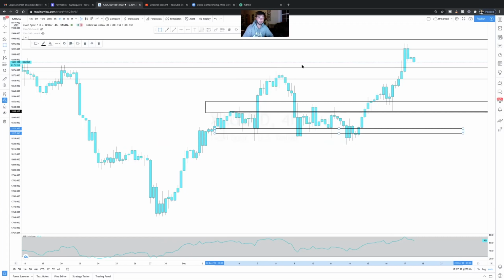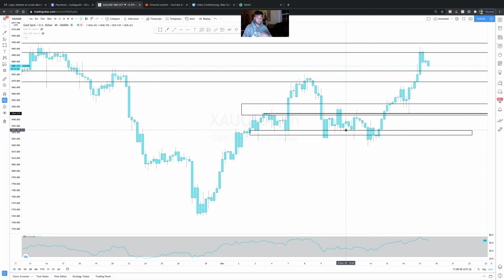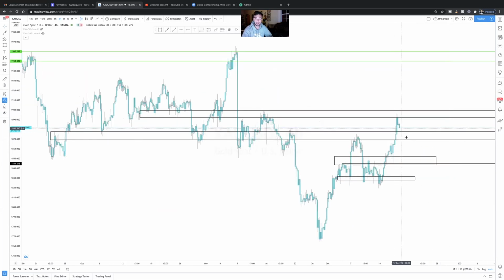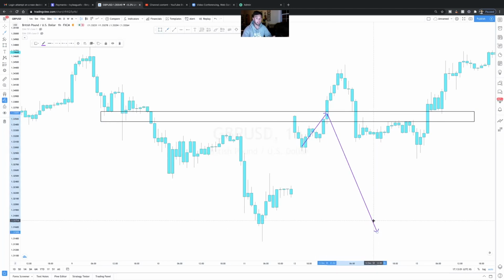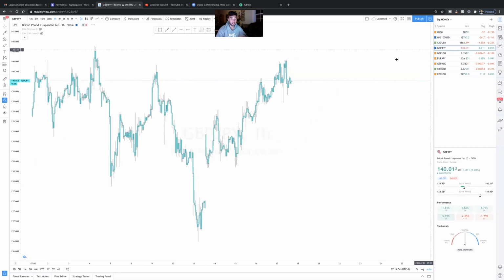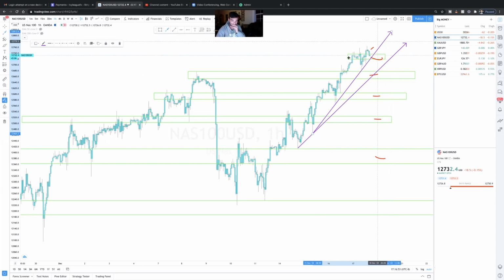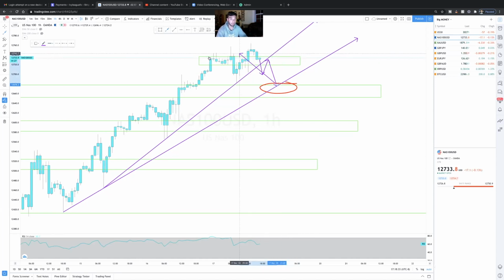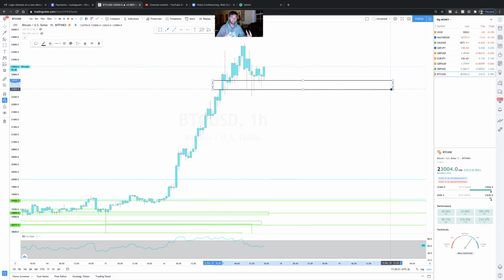Weekly Market Recap 12:18:20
Welcome to the IVLFX market recap! In this video I go over what went right and what went wrong throughout the week! In every video I drop some golden trading nuggets whether they pertain directly to forex and/or trading as a whole!

Running a special on the lifetime membership including a free 1 hour 1 on 1 with me, recorded and sent to you after to help you improve!

Our Goal is to educate and elevate your lifestyle and income while providing the most knowledgeable community available! Learn alongside the best and become more than your average trader.

!!Free Educational Content, Personal Consultation, Free trading signals, and Trading Community Below!!

At Ivy League University we provide an education only service. This video should not be construed as investment advice. Investments can fall and rise. Capital at risk. CFDs are complex instruments and come with a high risk of losing money rapidly due to leverage. 80% of retail investor accounts lose money when trading CFDs with this provider. You should consider whether you understand how CFDs work and whether you can afford to take the high risk of losing your money. MUST BE 18 YEARS OR OLDER TO TRADE!